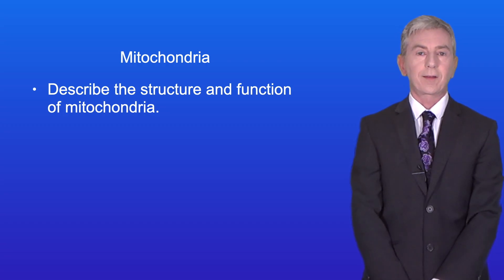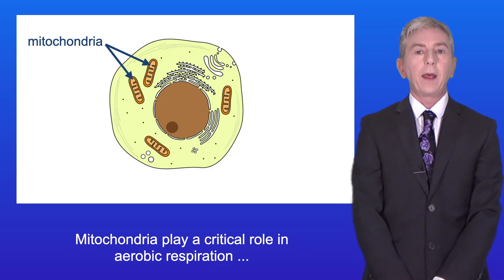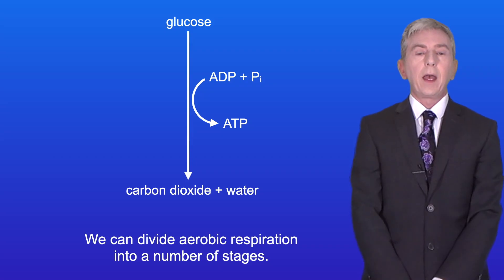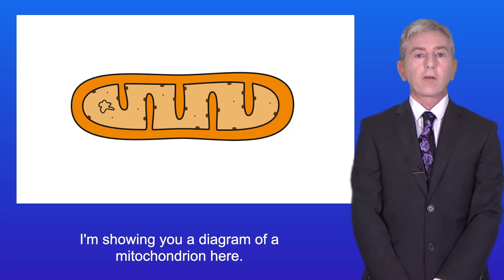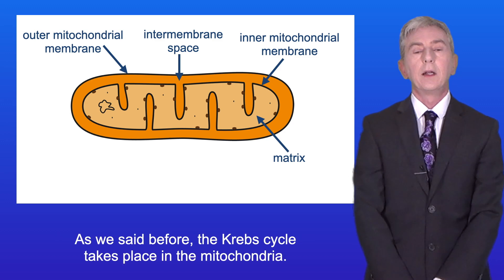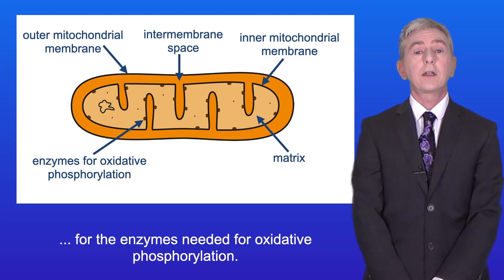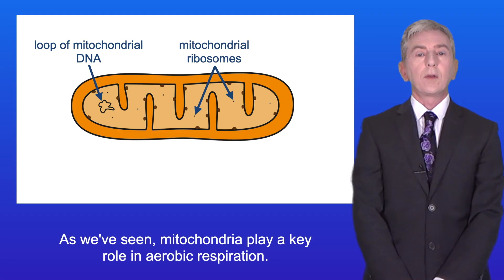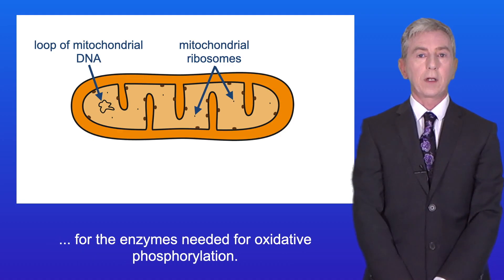A Level Biology Revision "Mitochondria"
In this video, we look at the structure and function of mitochondria. First we explore the different stages of aerobic respiration. We then look at the structure of mitochondria and how the different structures relate to aerobic respiration.